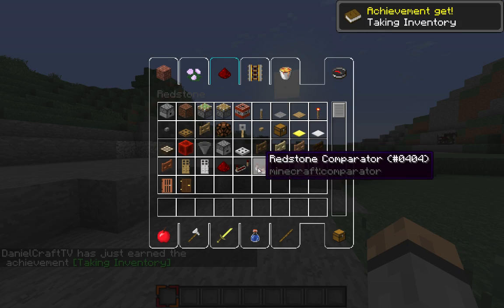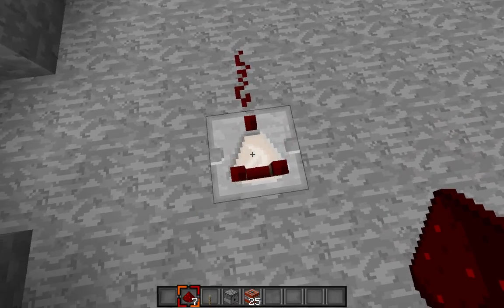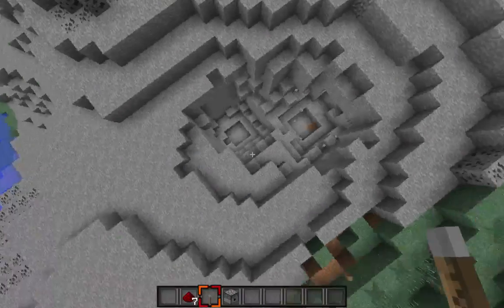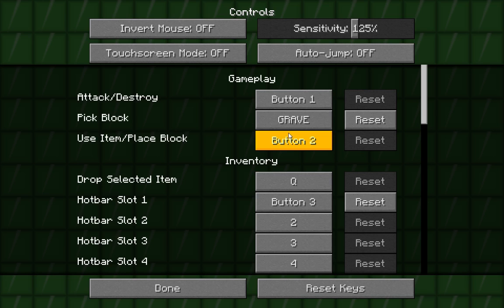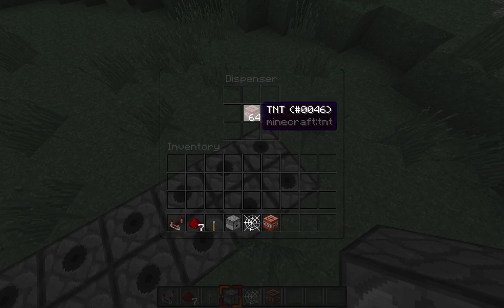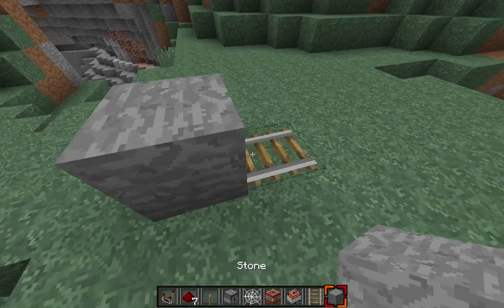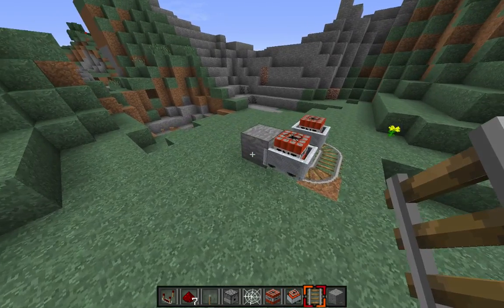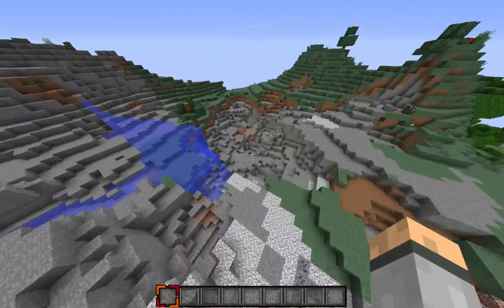BOMBS | Redstone Rampage EP.1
Hey Whats up guys it is Dan here and be sure to leave alike on this video if you enjoyed it as well as subscribing if your new would be very appreciated. ~DTR